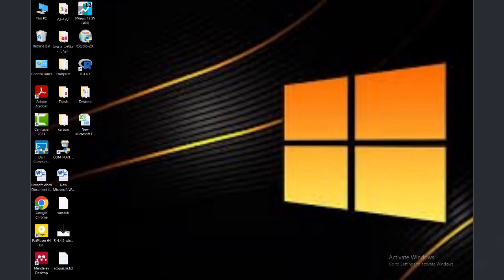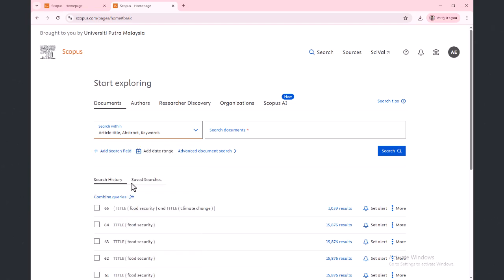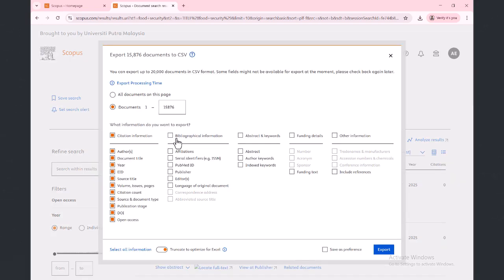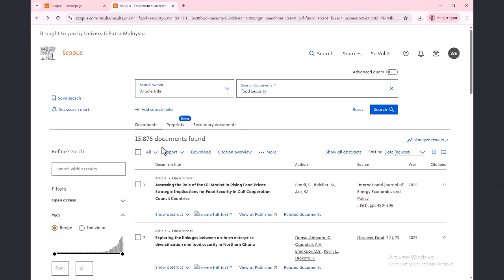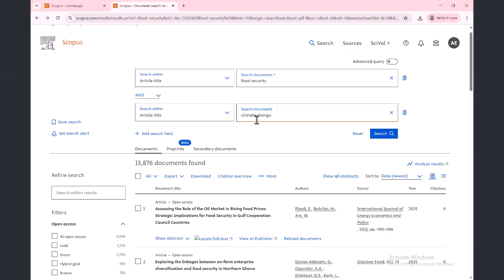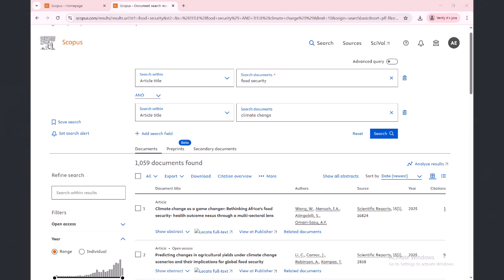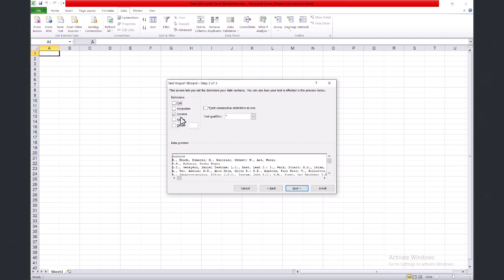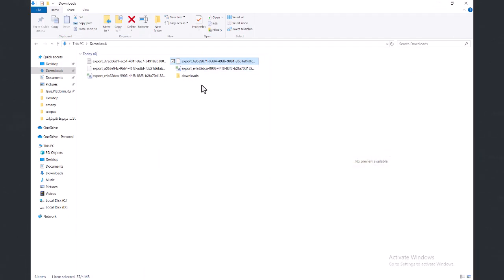Download Data From Scopus Database (CSV, RIS, Bibtext, and Plain Text)